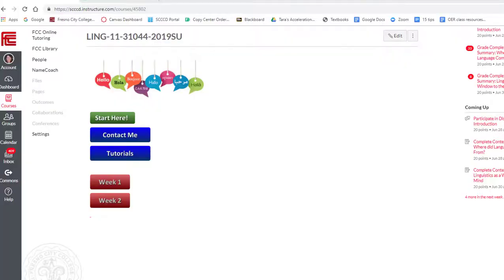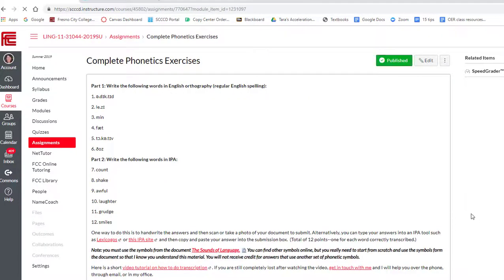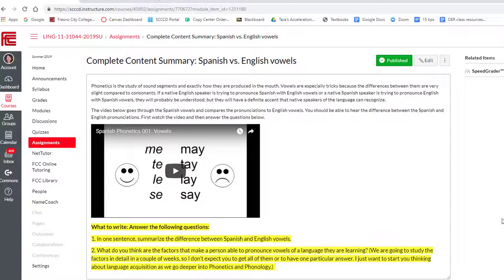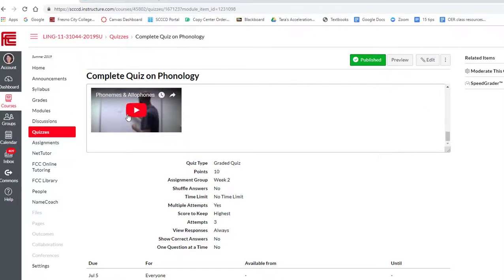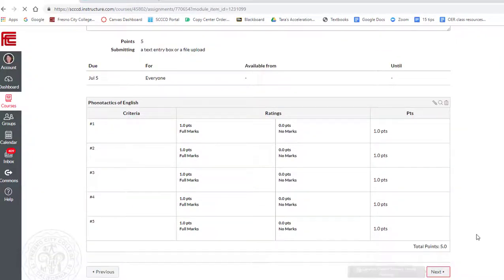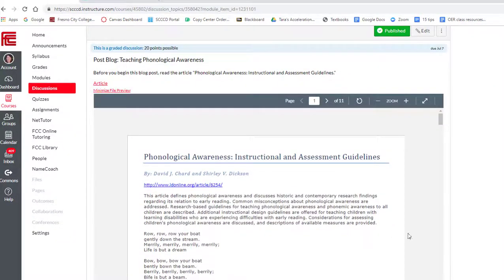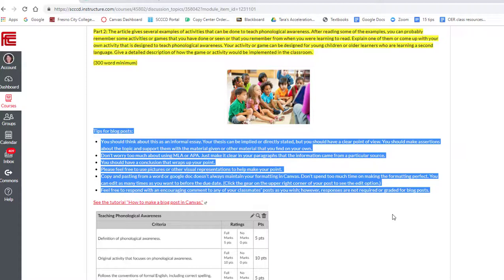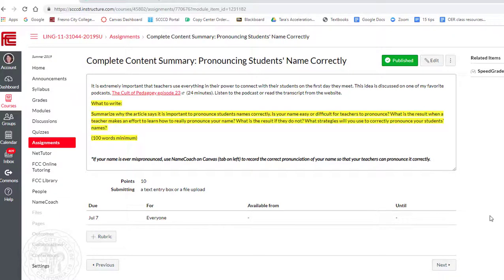week 2 intro SU19